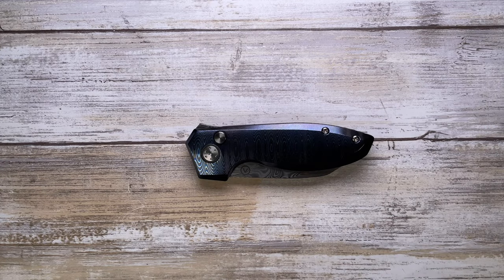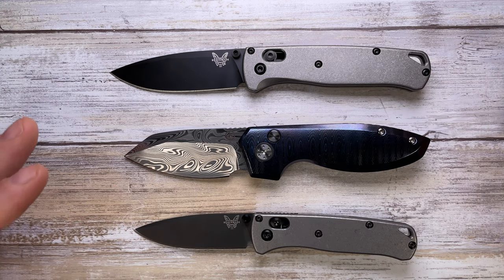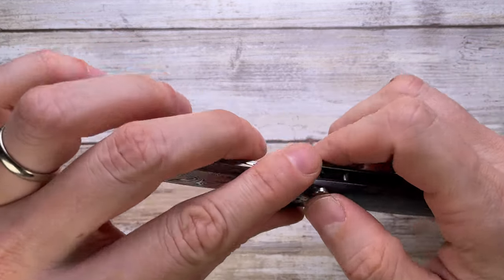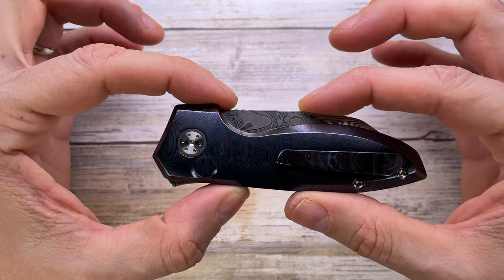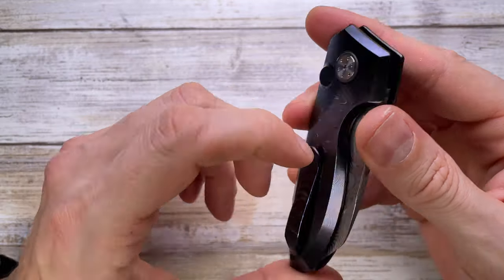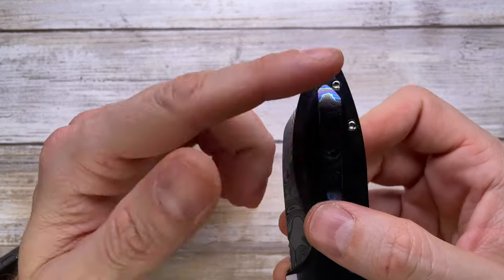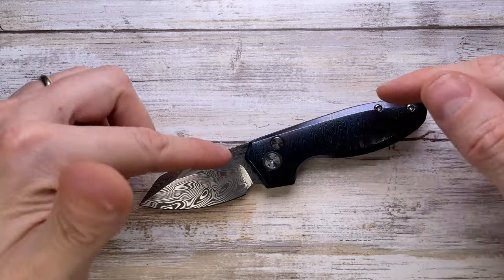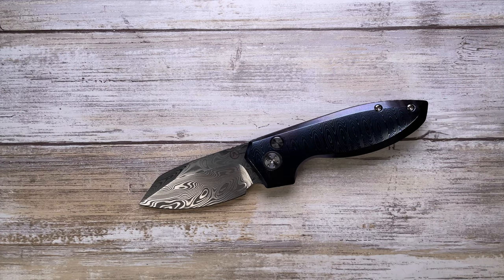Alliance Designs Mini Slim Pickins Full Dress Pocketknife. Fablades Full Review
This is a full review of the Alliance Designs Mini Slim Pickins Full Dress knife. I focus on the senses involved when appreciating a blade, analyzing the look, the sound and the feel. Enjoy it!